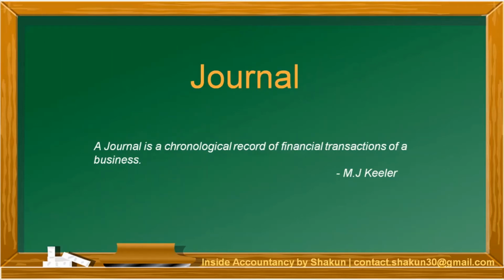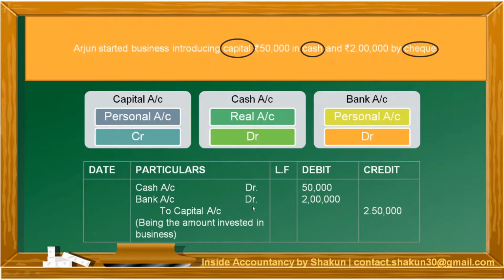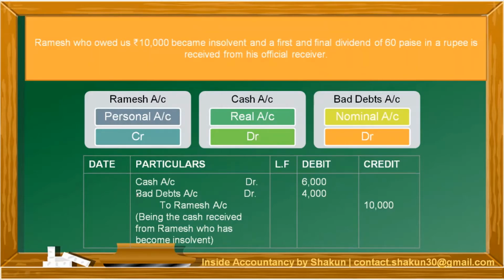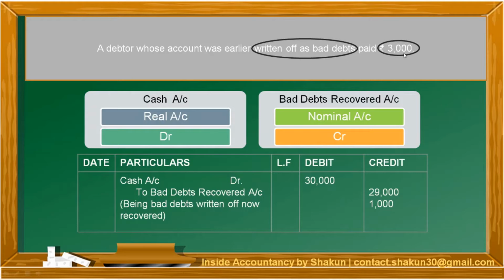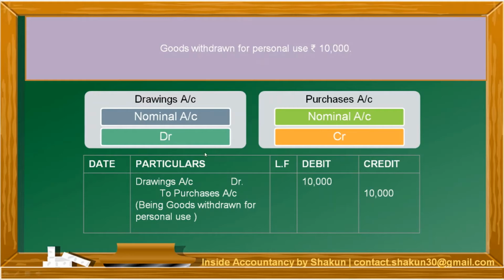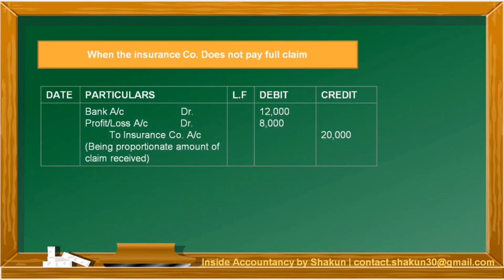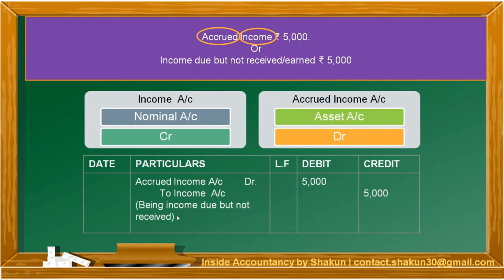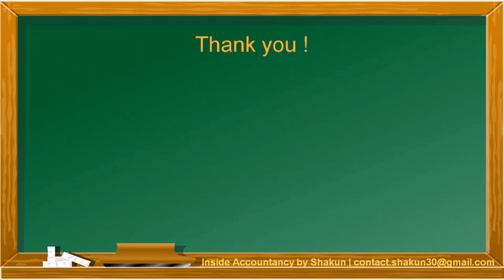Compound Journal Entries & Specific Transactions | Chapter-8 Journal | Class XI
This video covers the following topics:
* Format of a Journal
* Compound Journal Entries
* Accounting Entries of some Specific Transactions
* Examples of transactions